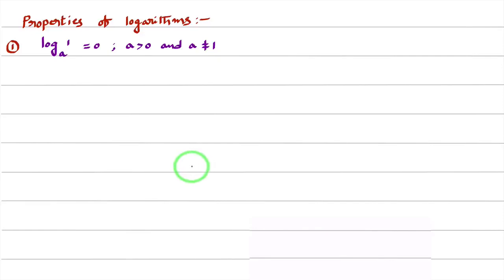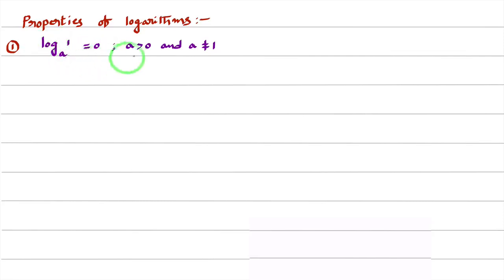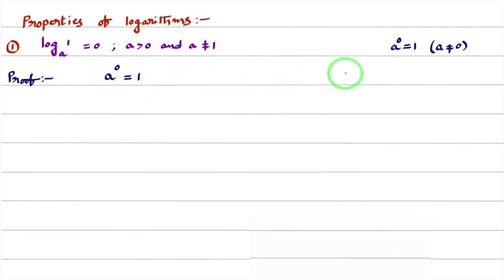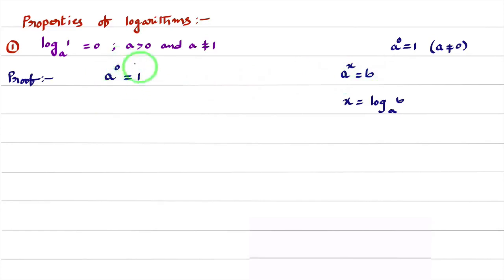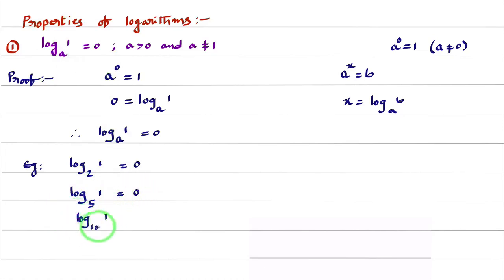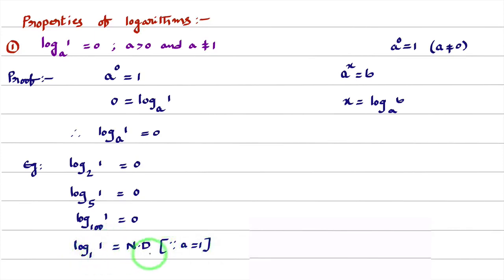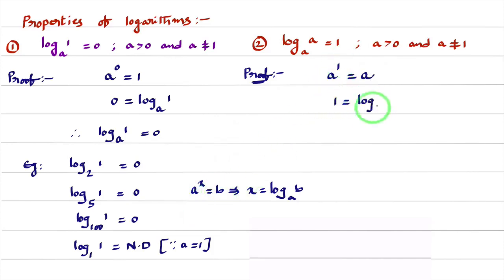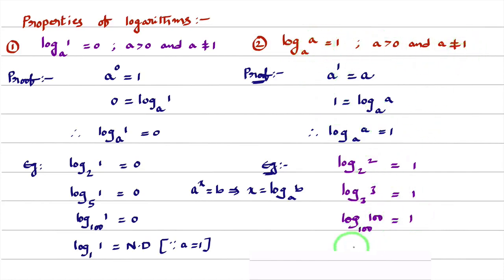MATHEMATICS - BRIDGE COURSE - DAY 3